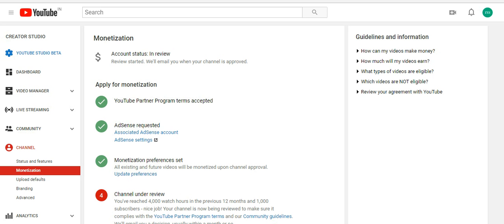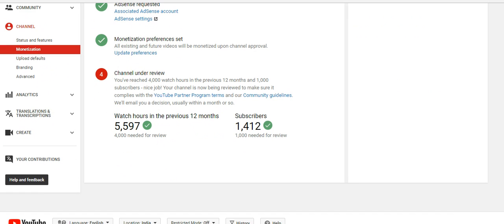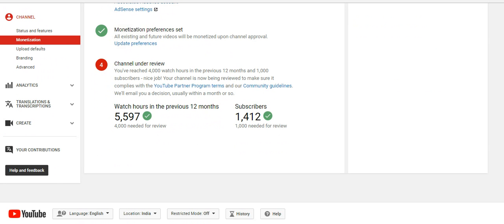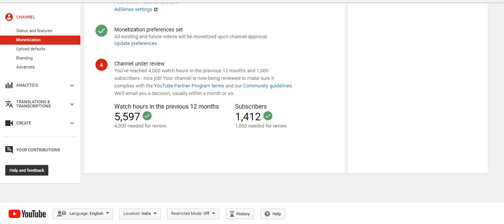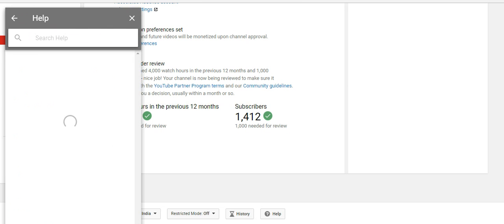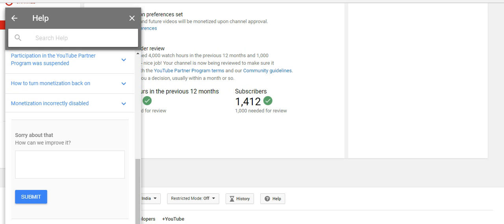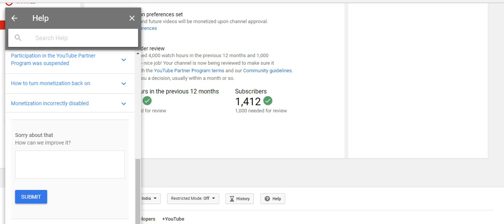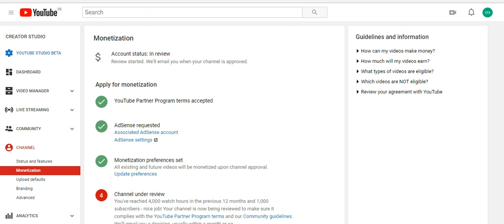youtube monetization status still in review after 4000 watching hours and 1000 subscribers reached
In this video we are going to see how to solve youtube monetization  status still in review after 4000 watching hours and 1000 subscribers reached.